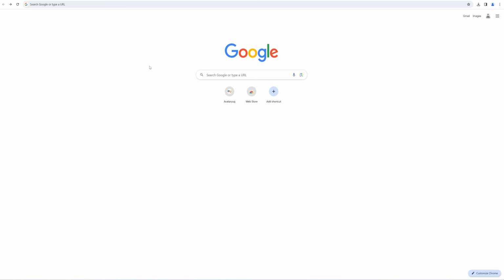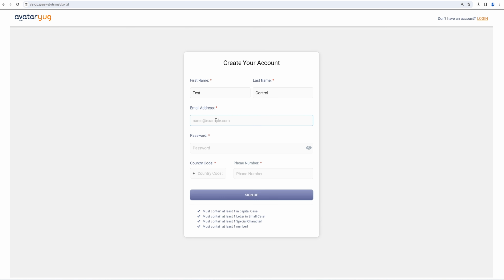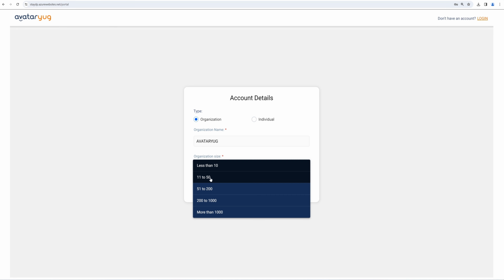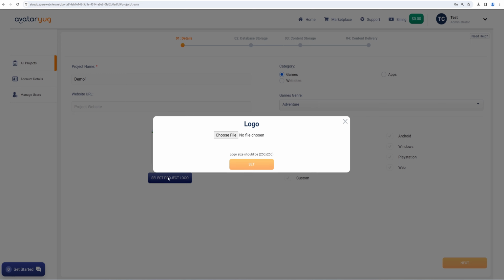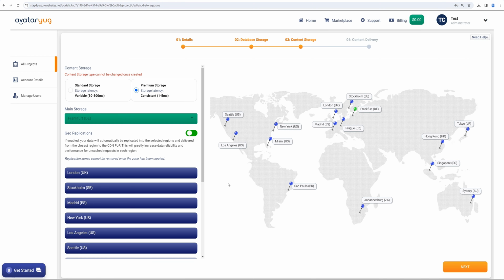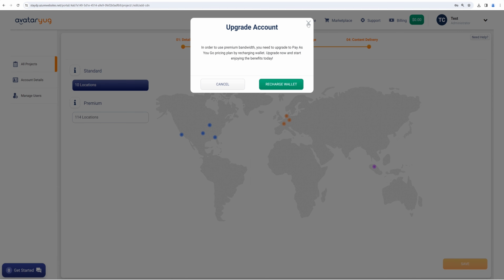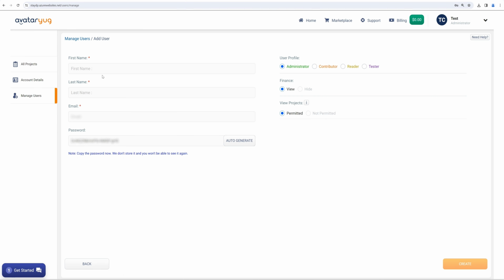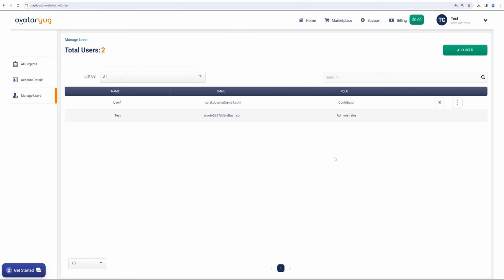How to create a new project in Avataryug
Are you ready to take your projects to the next level?

Welcome to Avataryug, where you can bring your own Avatar to life with ease! In this tutorial video, we guide you through the step-by-step process of creating and customizing your very own avatar using our intuitive Avataryug portal.

Whether you're looking to elevate your presentations, captivate your audience, or infuse a unique touch into your content, Avataryug empowers you to do just that! Our user-friendly platform offers endless possibilities for personalization and creativity.

But first, what exactly is an avatar? An avatar is essentially a digital representation of a human in the online space. With Avataryug, you can breathe life into your avatar, making it an extension of yourself in the digital realm.

Join us as we explore the exciting world of avatars and learn how to leverage them for your projects. Get ready to unleash your creativity and make a lasting impression with Avataryug!